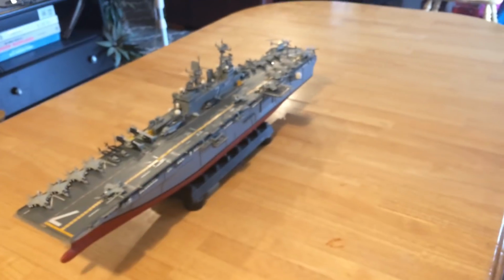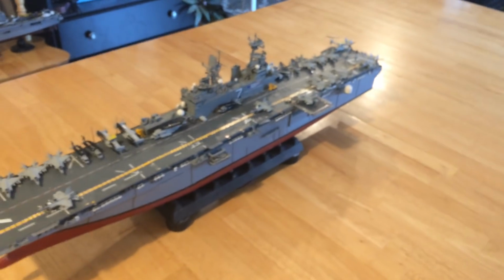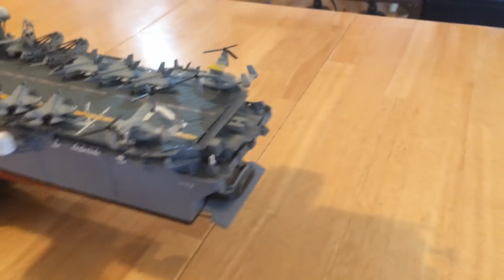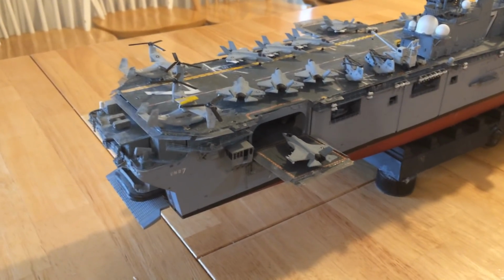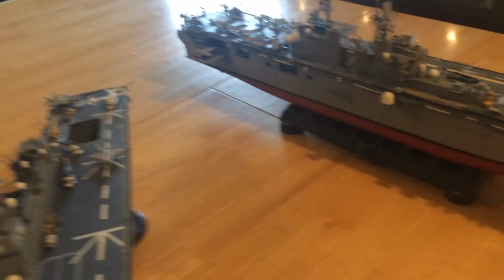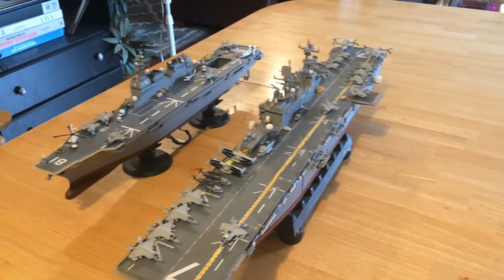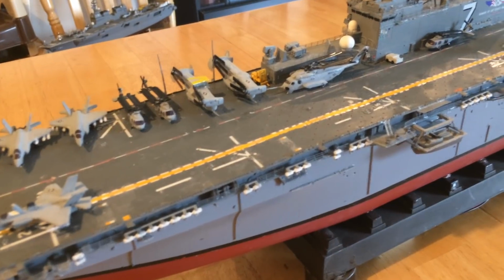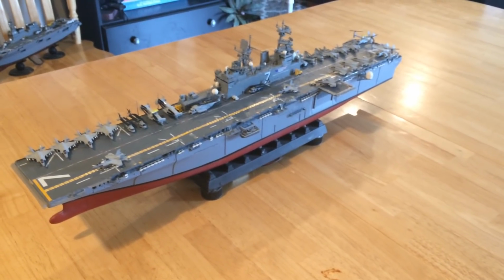US Navy 1/350 scale LHD 7 Iwo Jima in the Escort Carrier Role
This is a video of the USS LHD-7 in 1/350 scale by Gallery Models.  I have completely upgraded the air wing however to work in the Escort Carrier Role with 20 F-35B 5th generation US Marine Stealth Strike Fighters.

This is very critical.  The US Navy and Marines have been testing this concept since before Desert Storm in the early 1990s when they outfitted three LHDs with 22 AV-8B Harrier II + aircraft.  And they liked what they saw.  It was just that the Harrier did not have the range or the stealth or supersonic capability.

Now the US Marines (and other nations) are buying the F-35B which is a 5th generation, supersonic, VSTOL super sonic strike fighter.  And there are other available aircraft to enhance these vessels and give then a near equal capability in AEW and ASW to the larger US Navy nuclear carriers.  So the Wasp Class and the America class LHD and LHA ships are being actively tested, at sea and on actual missions with these aircraft.  We have seen as many as 14 such aircraft on the vessels to date.

At the same time, The Japanese have announced that they intend to establish their two Izumo class carriers (which are about the size of the Wasp Class, and the South Koreans have announce that they too will place F-35Bs on their Dokdo class vessels.  The Australians are talking about the possibility of doing the same with the Canberra class vessels.

All of a sudden we have a potential of six or more carriers from allies and up to six new carriers from the US carrying 20-24 F-35Bs to help offset the carriers the Chinese are building...and it has them worried as well it should.

The Japanese produced their two new larger Izumo class carriers in about two years building and one and one half years outfitting and work up to commissioning.  They could easily build two more that are even more F-35B centric in te same time frame.

India has expressed interest.  We know Spain and Italy will use the F-35B, and the UK will use them on their new, 65,000+ ton Queen Elizabeth class.

I show in this video how all of this produces a market that makes the EV-22 AEW Osprey and the SV-22 ASW Osprey viable by creating a market large enough to make their full development and sale well worth it to these nations.

So, please enjoy the video and the comparisons I show.

One fix...at the end I speak of a 1/700 video of the Chinese two carrier CSG when I was talking about my 1/700 scale video of the Japanese tw carrier video.  I would urge everyone to find that video and take a look.  It is very impressive what the Japanese have done.  I also have a CSG video of the Chinese Liaoning Carrier with all of it escorts which shows how far the Chinese have come in such a short space of time...though I believe these announcements and developments by the US, Japan, Korea and others are a warning to China indicating that if they persist, these other nations can persist as well and produce more carriers faster than the Chinese can, and then embark more powerful 5th generation stealth aircraft upon them.

Thanks.